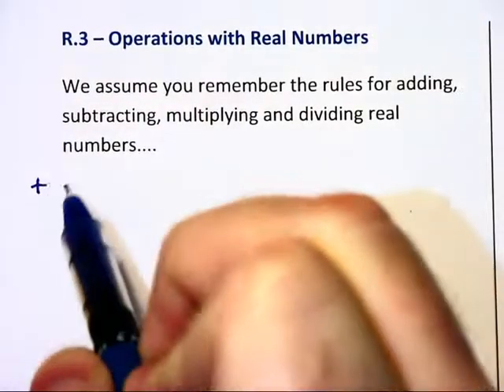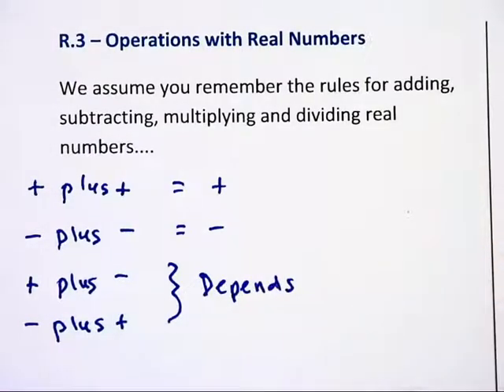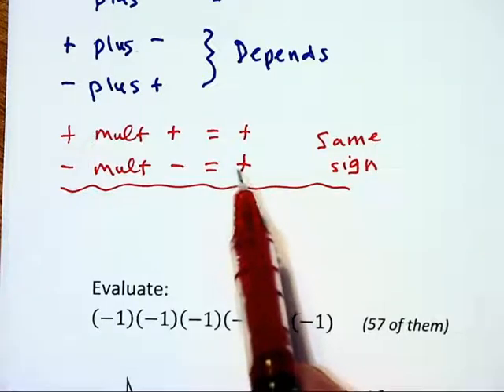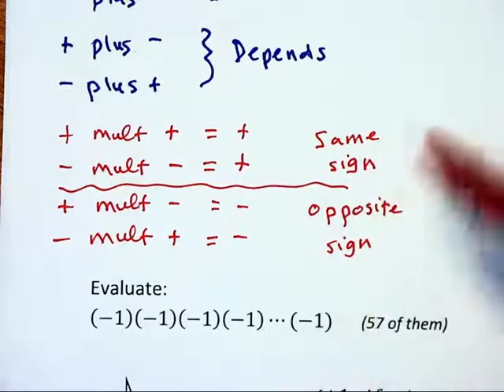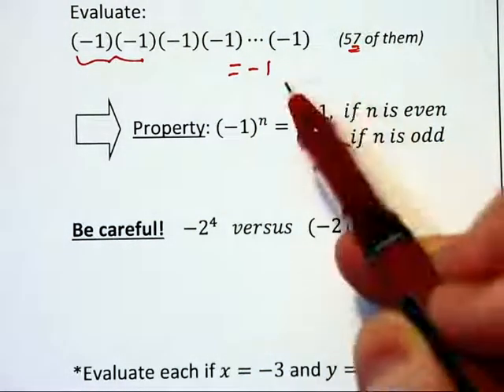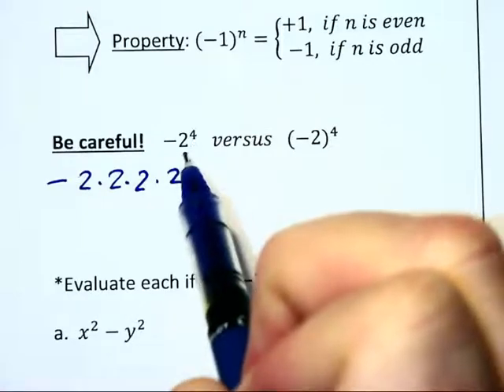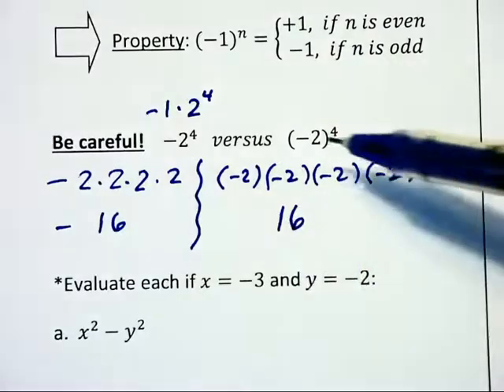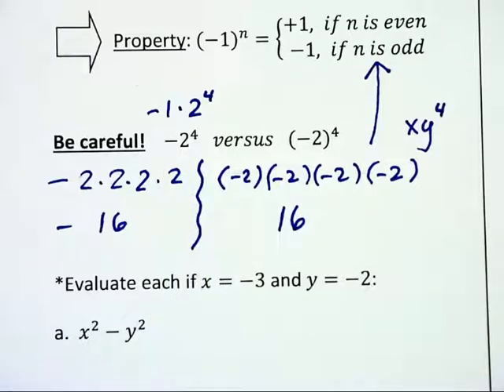r.3a - Operations with Real Numbers - Part 1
This video covers the rules for adding, subtracting, multiplying and dividing signed numbers. It also covers common mistakes made when evaluating negative numbers raised to a power.